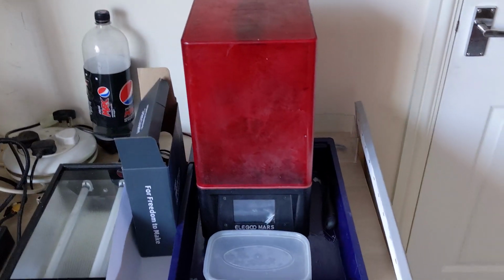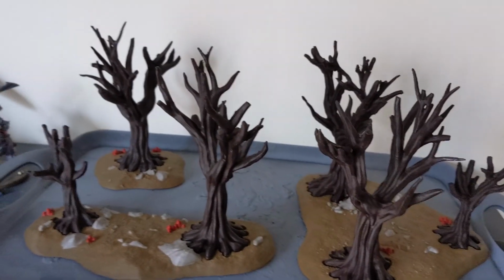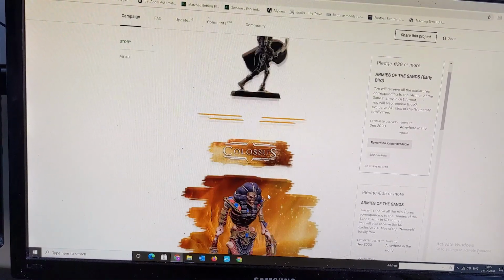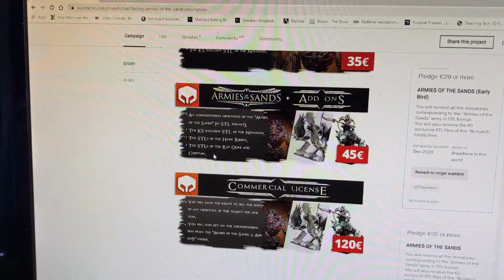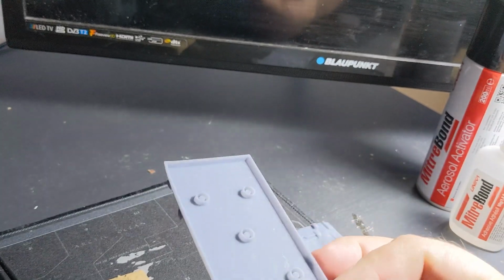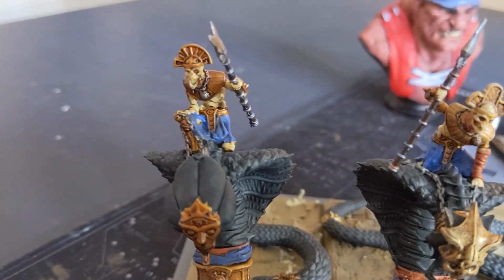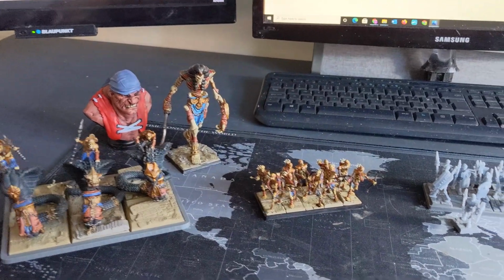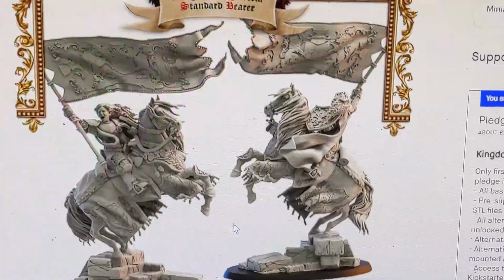3D Printing a Fantasy Army - Hobby Update December 2020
Ade gets to grips with his new filament printer and shares his and Andy's plans about getting into Kings of War and Ninth Age.